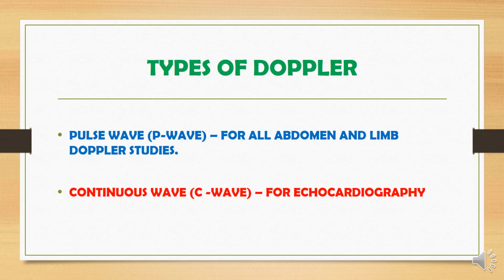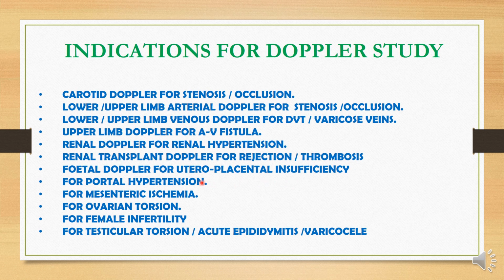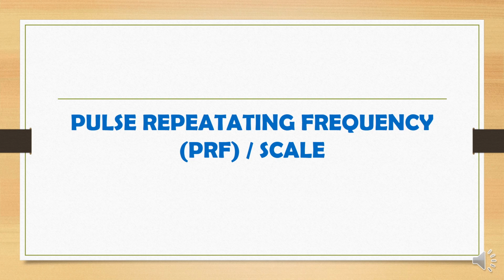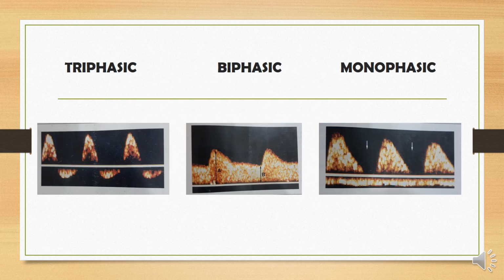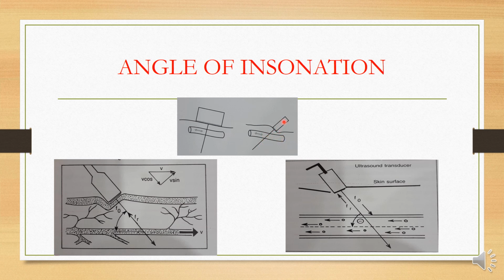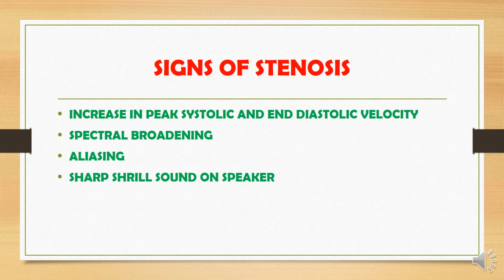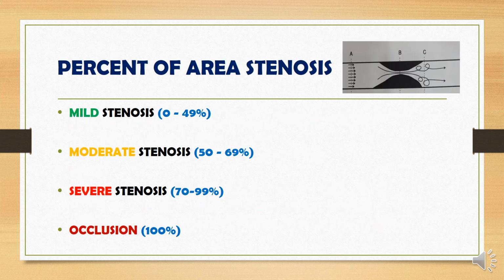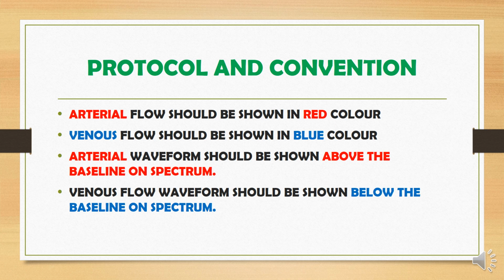BASICS OF COLOUR DOPPLER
IT IS AN EDUCATIVE VIDEO FOR FRESHERS IN RADIOLOGY.